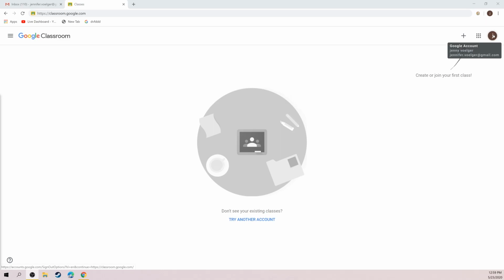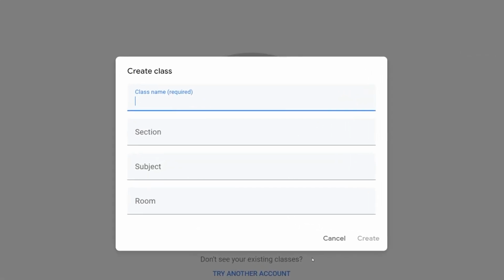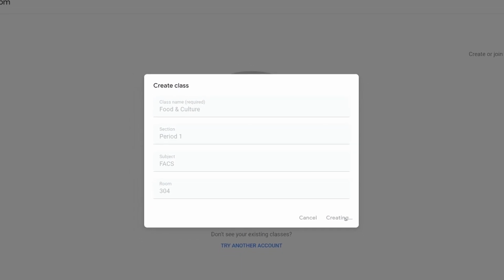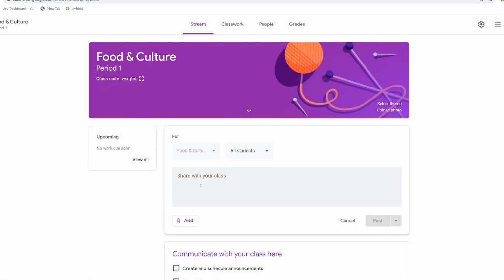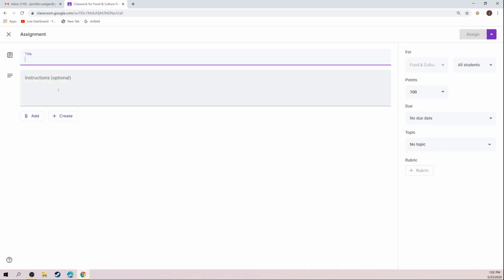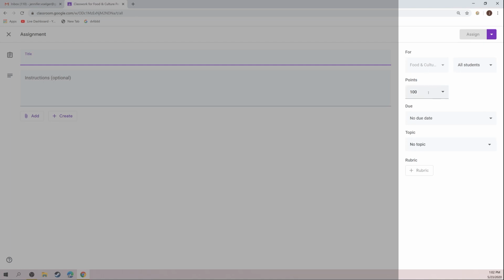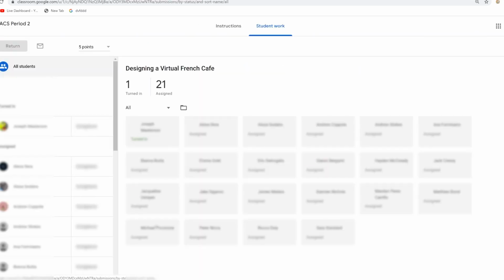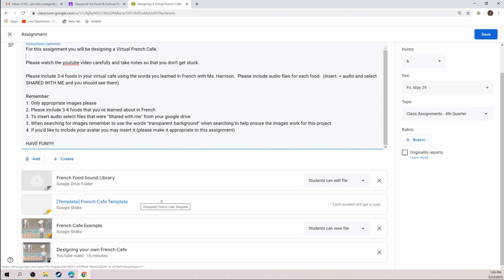Google Classroom basics for teachers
This video is a instructional guide to getting started on Google Classroom. Let me know if you have any questions and post them in the comments. If we get a few good questions we will make another video answering them.